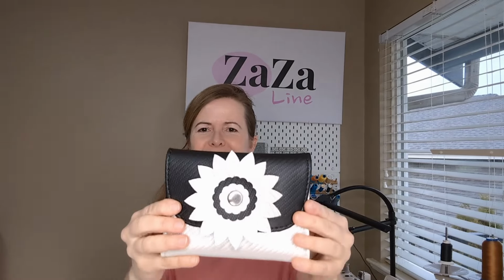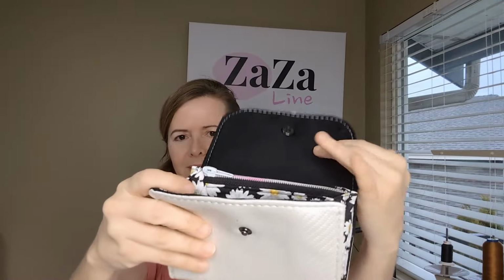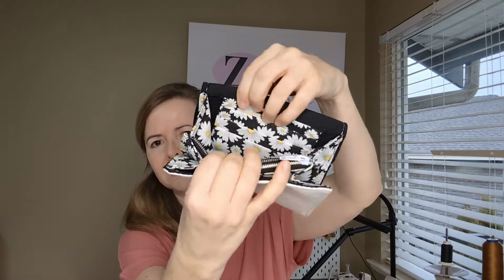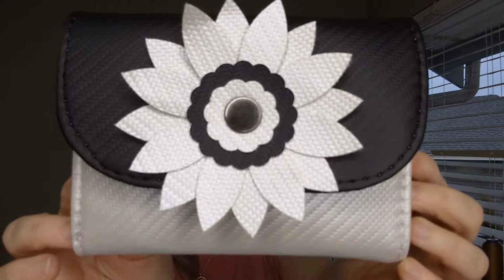DIY Purse Wallet sewing tutorial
In this DIY purse wallet tutorial you will learn step by step how to make a beautiful, practical and an easy wallet. It has a zipper pocket inside for coins and card slots. The metal snap keeps all the items inside secure. This easy to make coin wallet is decorated with a vinyl cut out flower. The front flap on this purse is secured with a metal magnetic snap.

Fusible fleece:

Pellon 808 craft fuse

Metal snaps

00:00 Introduction
01:47 material overview
02:55 inside coin pocket
05:14 card slot pockets
09:00 exterior panel
14:29 side wings
18:41 decorative flower
20:00 magnetic snap